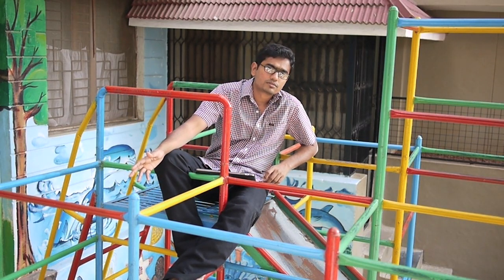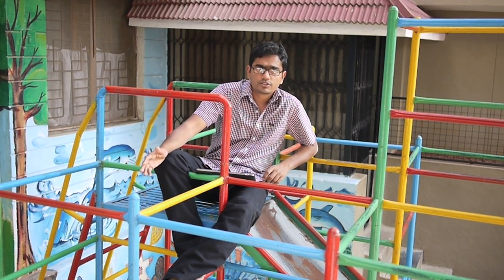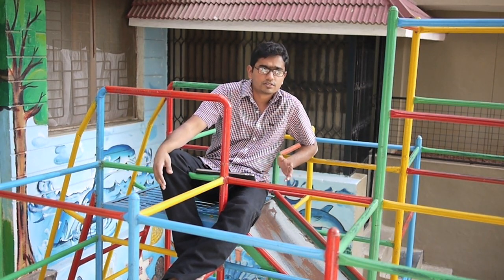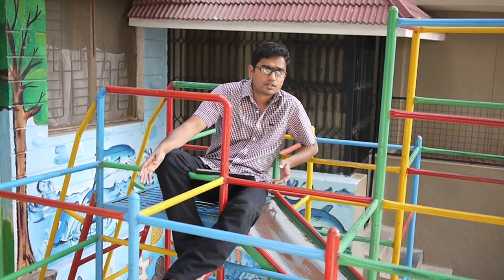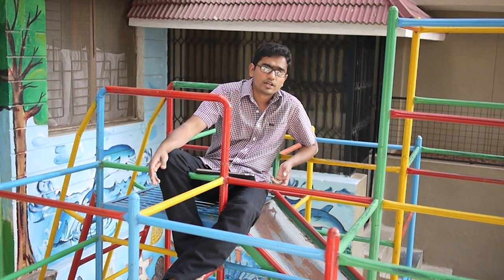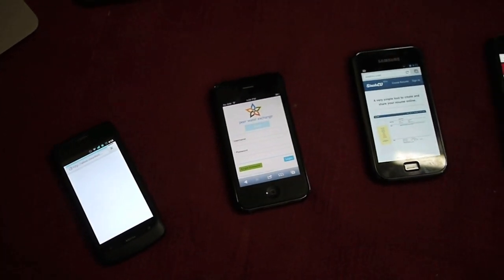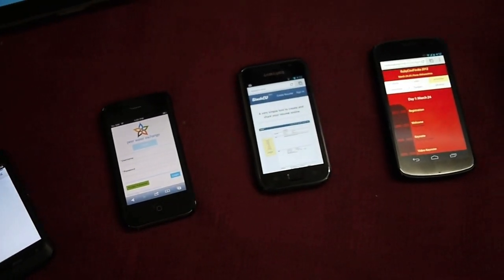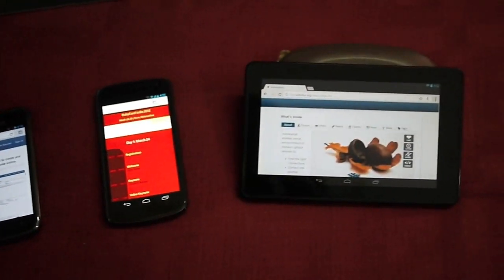Arpan - Getting serious about responsive web design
Arpan introduces his talk on "Getting serious about responsive web design" at Meta Refresh 2013. , 22nd and 23rd February, Bangalore.